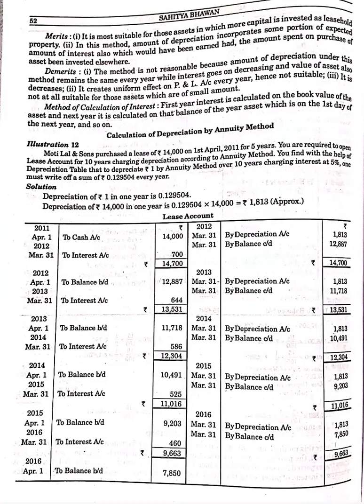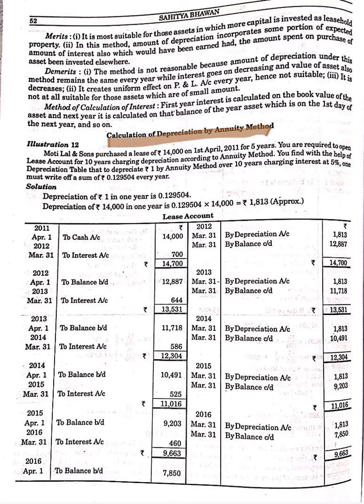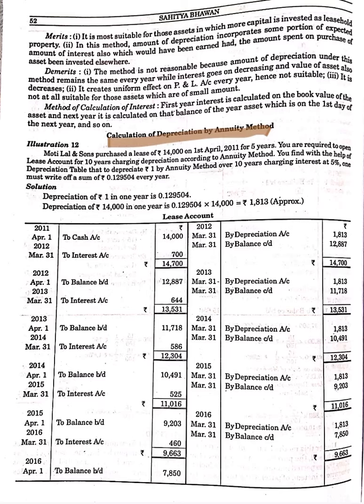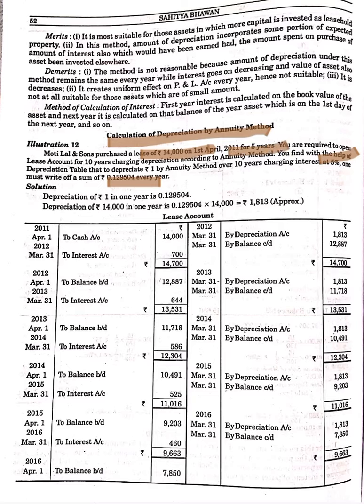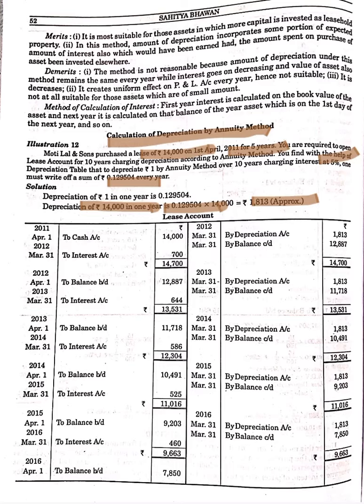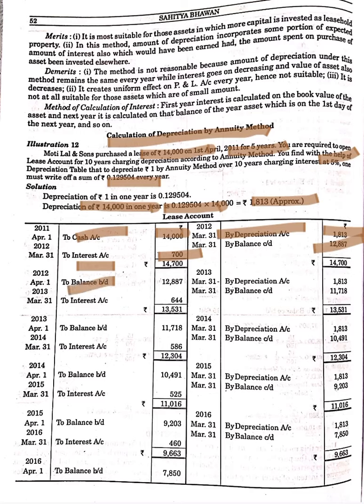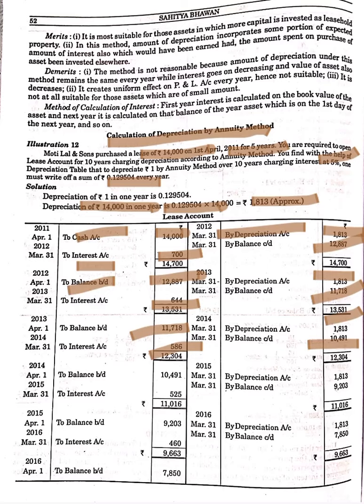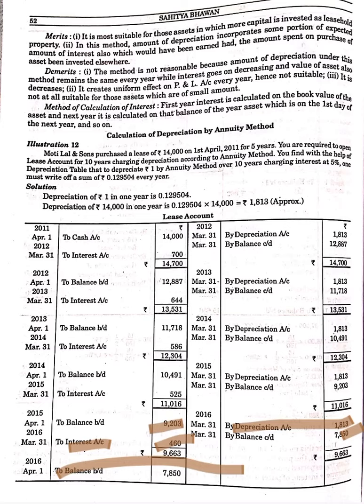Class XII A Accounts Depreciation (Annuity Method) Concept Explanation Part 2